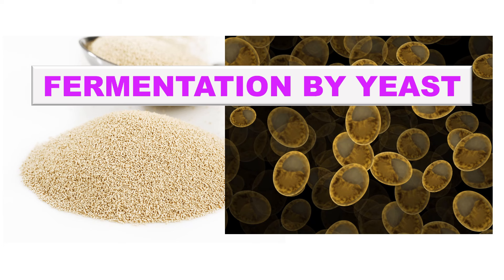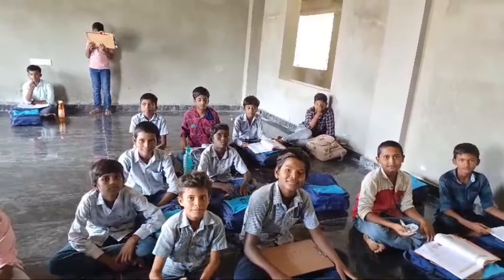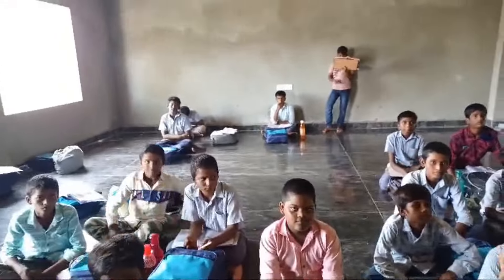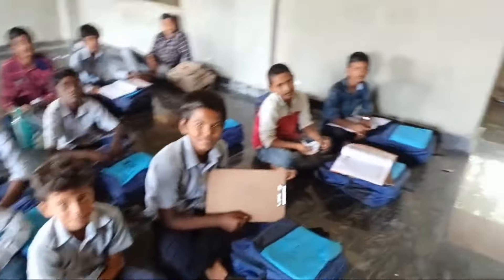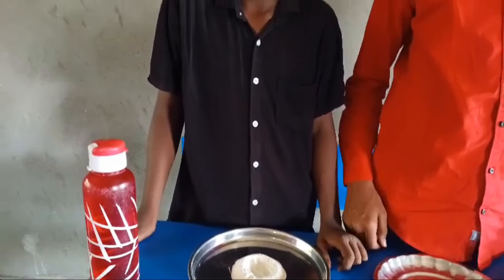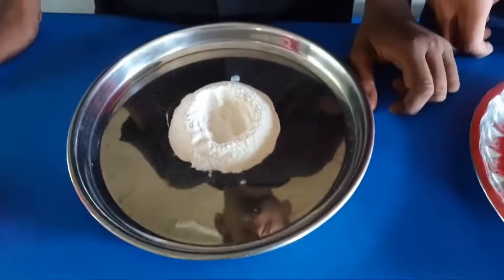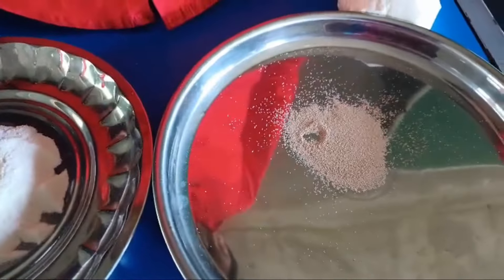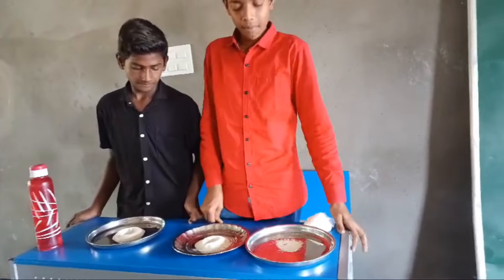FERMENTATION BY YEAST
In this video our children did an experiment with yeast powder